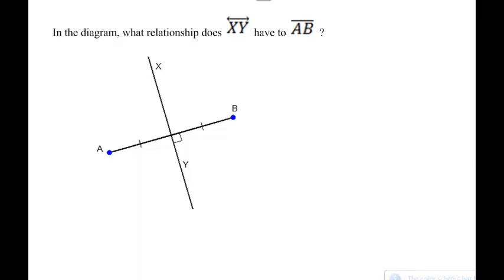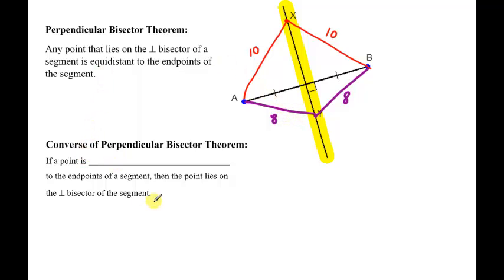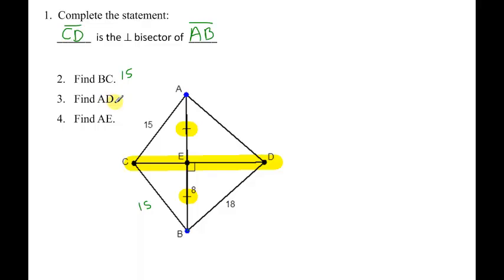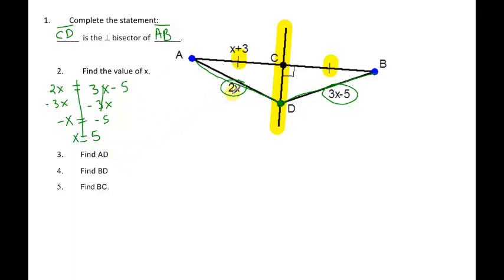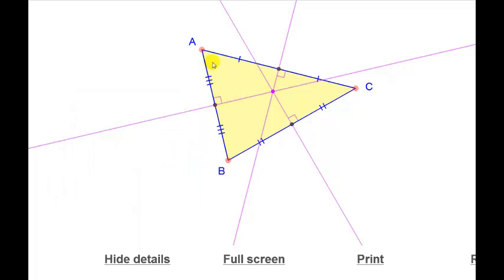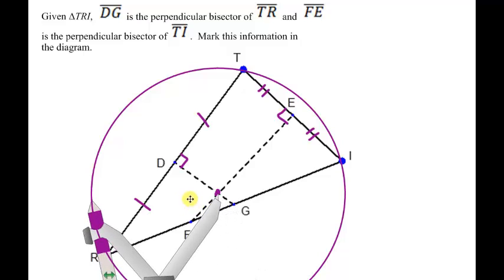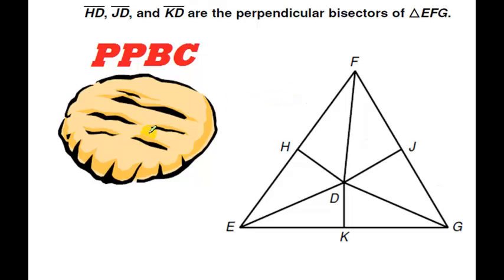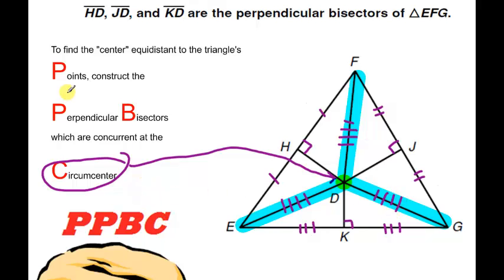5 1 1 Perpendicular Bisectors